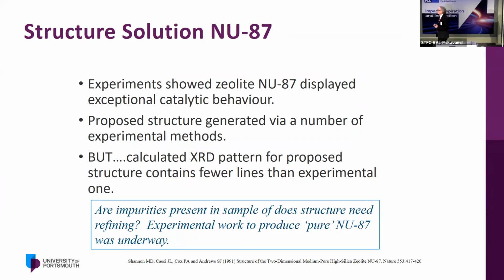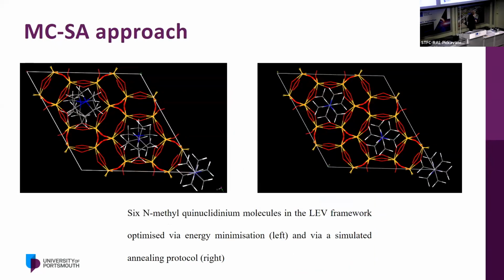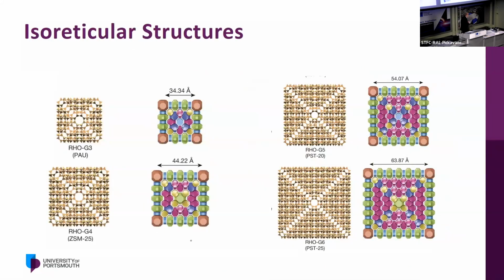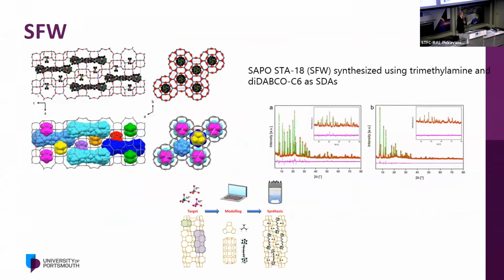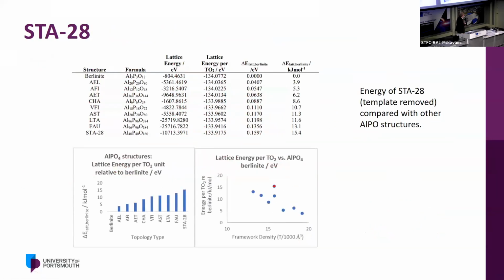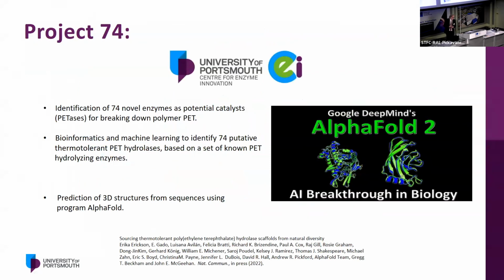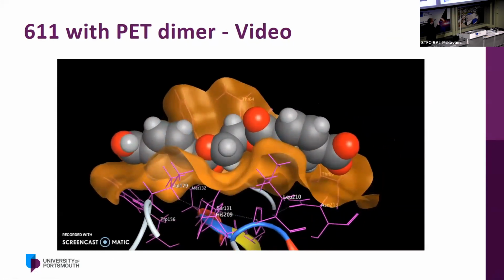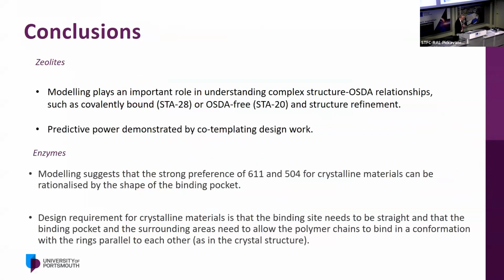UK Catalysis Hub Winter Conference 2022 - Prof. Paul Cox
Presentation given by Prof. Paul Cox, Portsmouth at the UK Catalysis Hub Winter Conference 2022 on Modelling Industrially Important Biological and Chemical Catalysts?